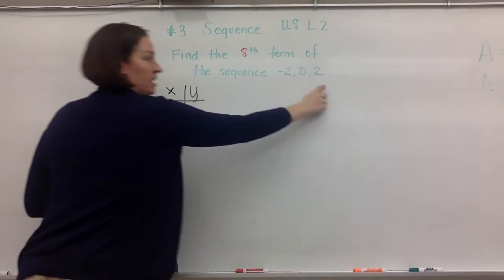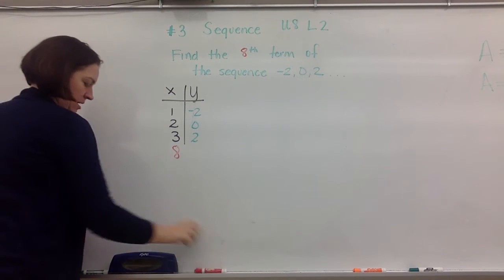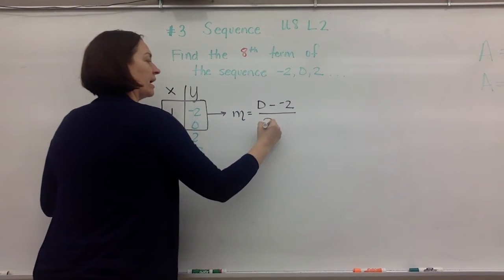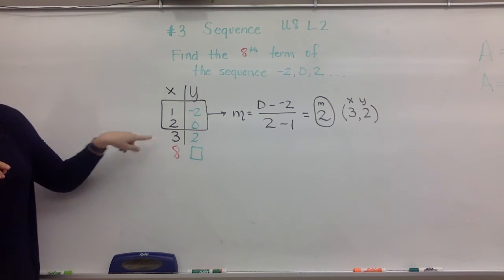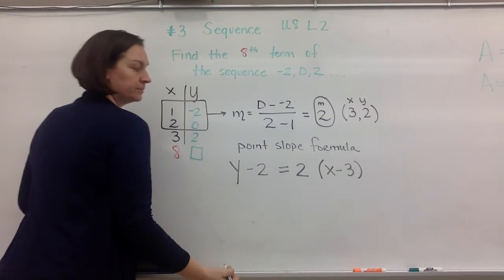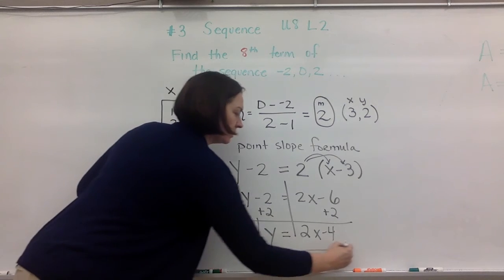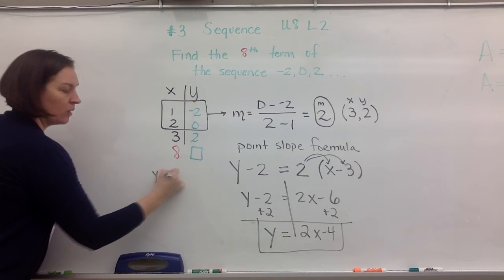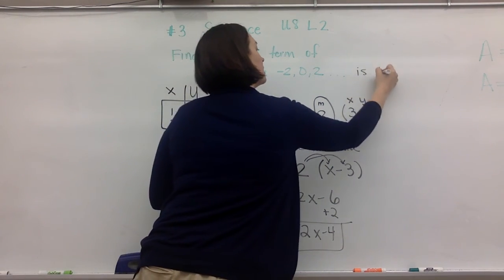ALG 1 U8 L2 HW #3